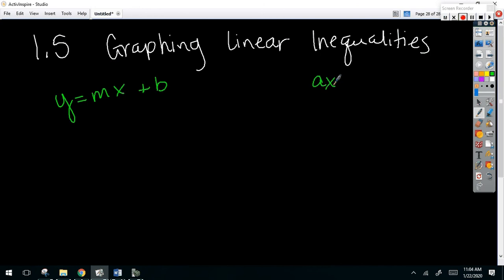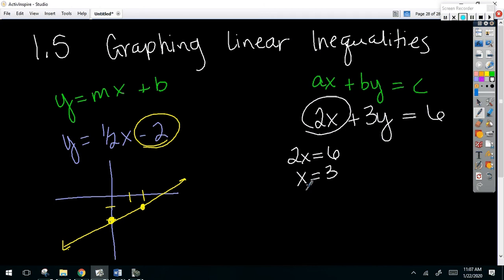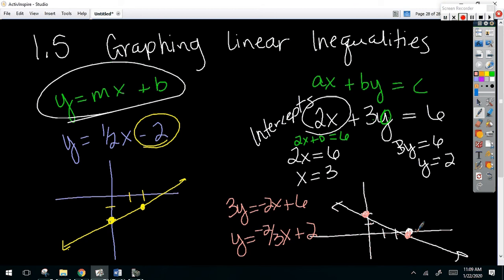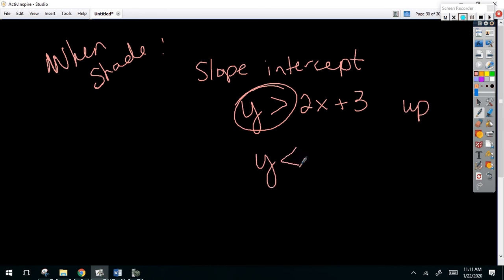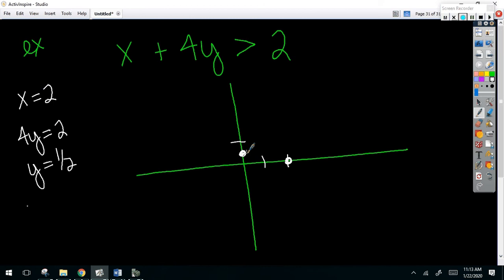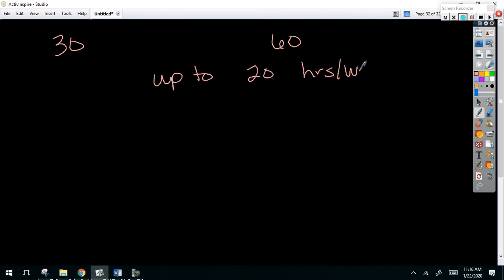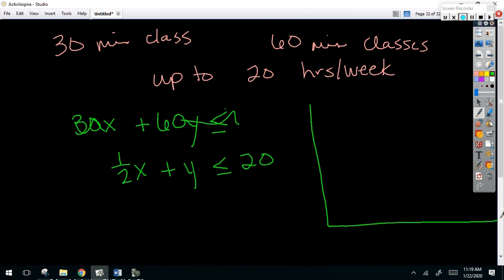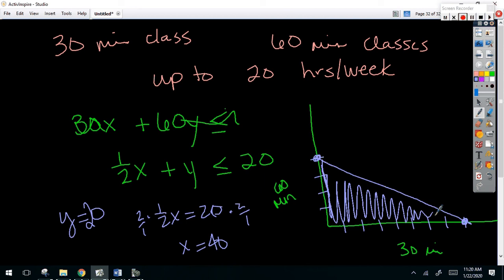1.5 Graphing Inequalities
1.5 Graphing Inequalities